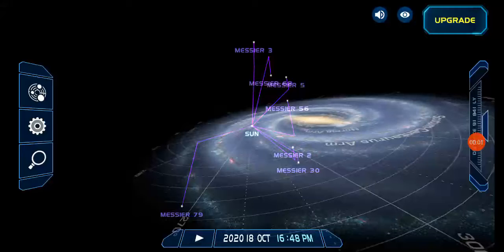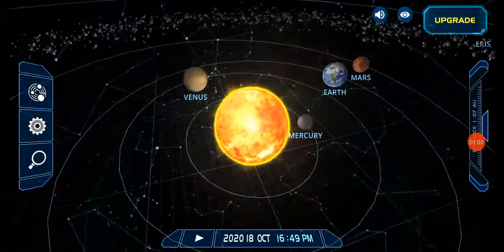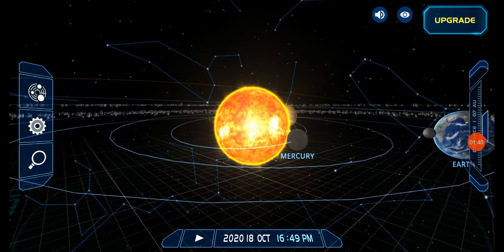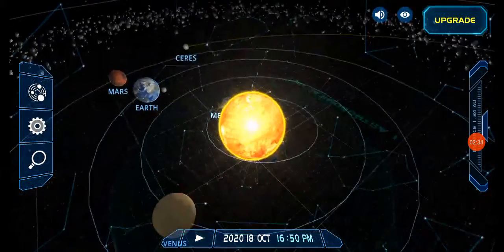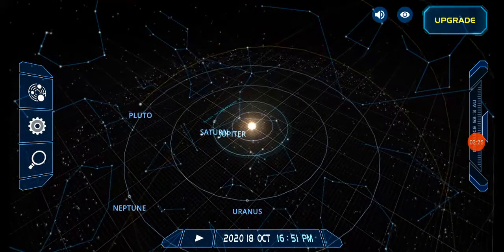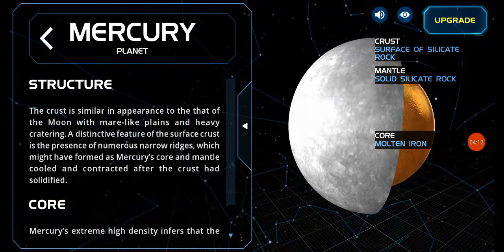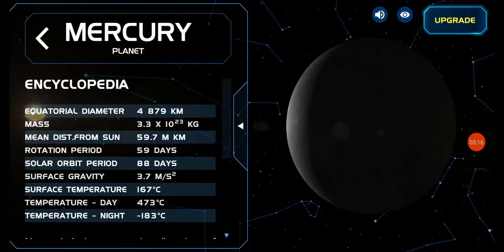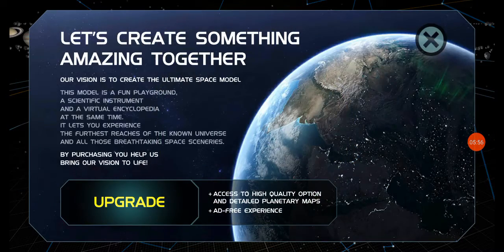Class 4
Lesson